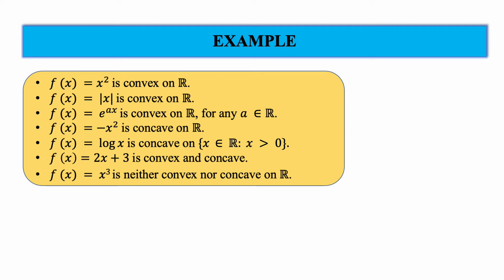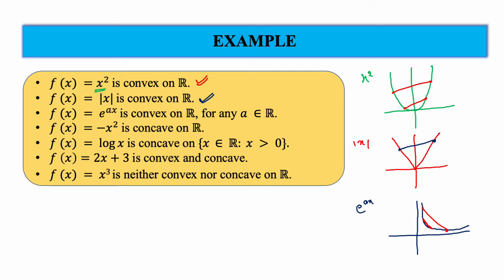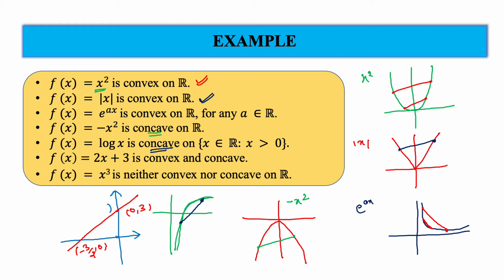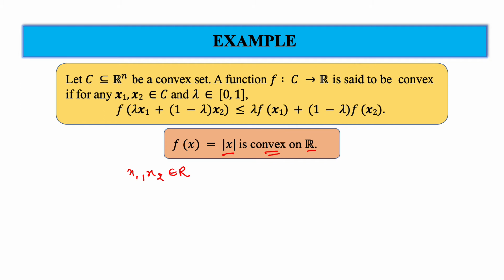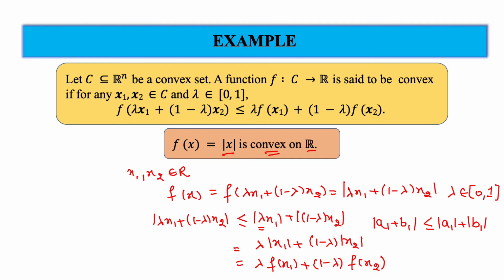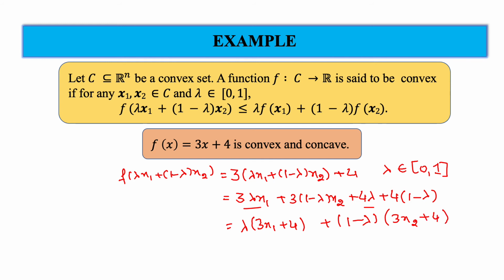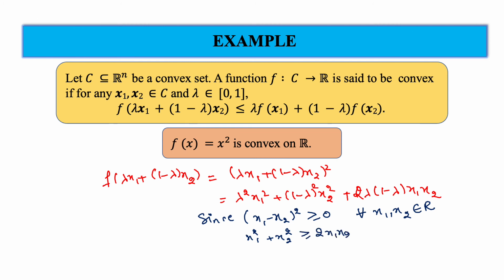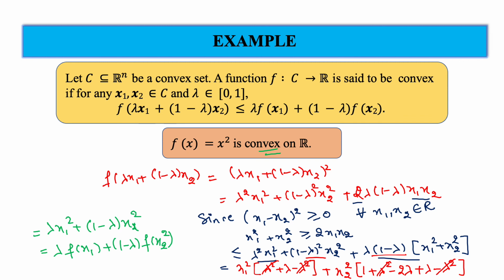Convex and concave function example